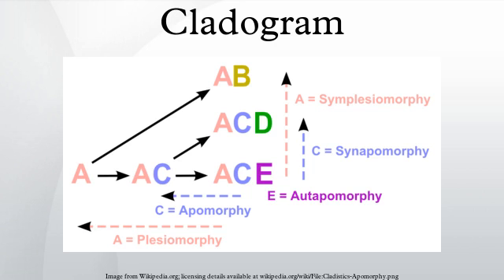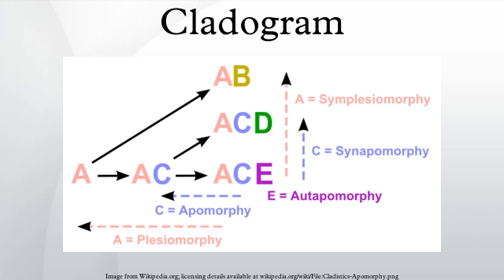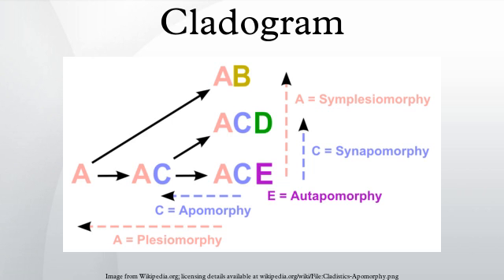Cladogram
A cladogram is a diagram used in cladistics which shows relations among organisms. A cladogram is not, however, an evolutionary tree because it does not show how ancestors are related to descendants or how much they have changed; many evolutionary trees can be inferred from a single cladogram. A cladogram uses lines that branch off in different directions ending at a clade, a groups of organisms with a last common ancestor. There are many shapes of cladograms but they all have lines that branch off from other lines. The lines can be traced back to where they branch off. These branching off points represent a hypothetical ancestor which is inferred to exhibit the traits shared among the terminal taxa above it. This hypothetical ancestor might then provide clues about the order of evolution of various features, adaptation, and other evolutionary narratives about ancestors. Although traditionally such cladograms were generated largely on the basis of morphological characters, DNA and RNA sequencing data and computational phylogenetics are now very commonly used in the generation of cladograms, either on their own or in combination with morphology.